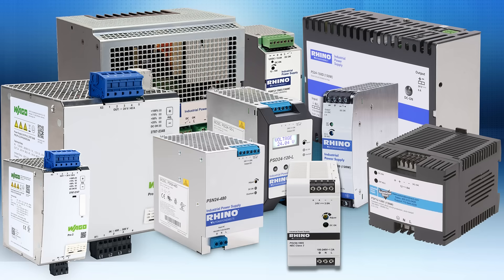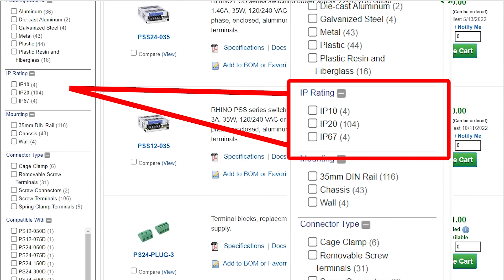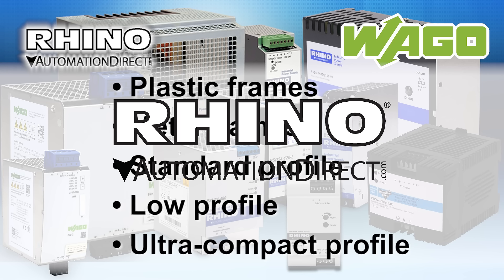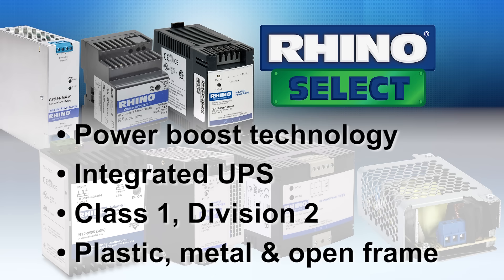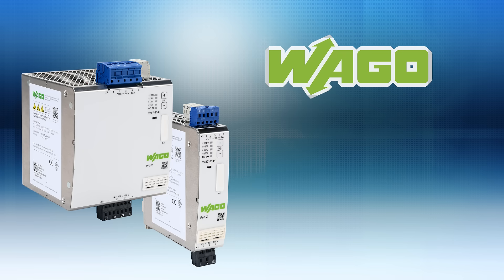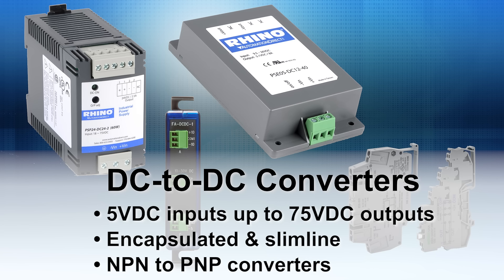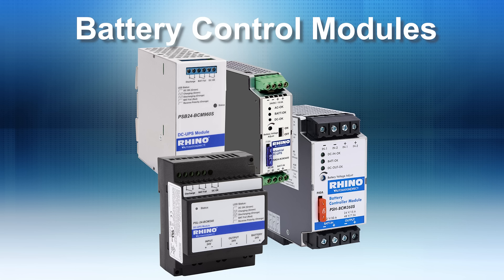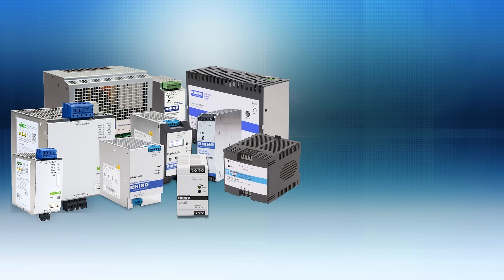Power Supply & DC-to-DC Converter Overview from AutomationDirect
In this video, we highlight the power products with several hundred power supplies and DC-to-DC converters. How to select a power supply. What to do if you need to convert DC power to a different DC voltage. Programming a power supply. AutomationDirect offers a wide range of power supplies in different voltages, amperages, frame styles, and brands.